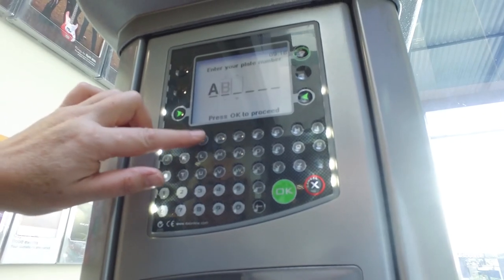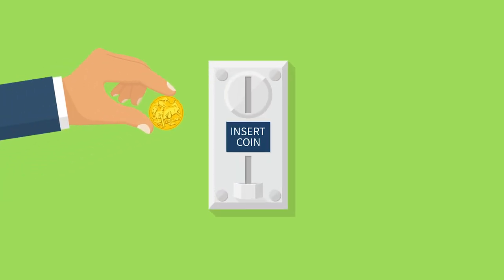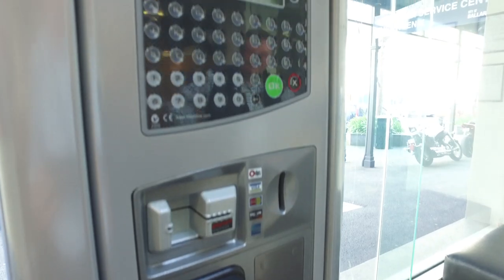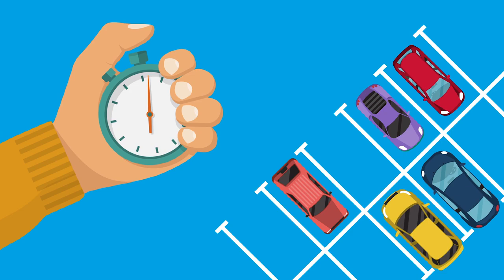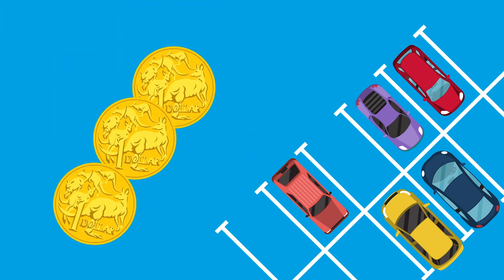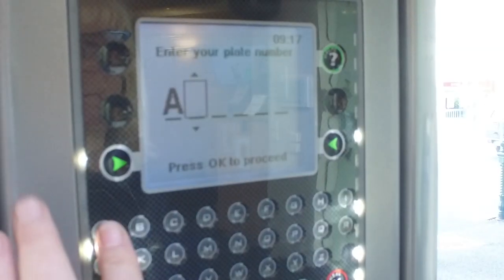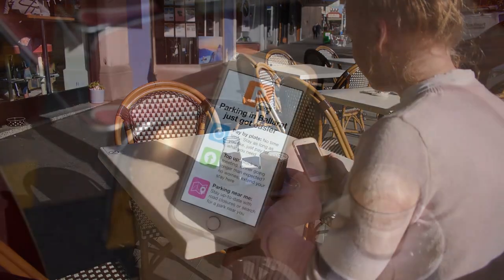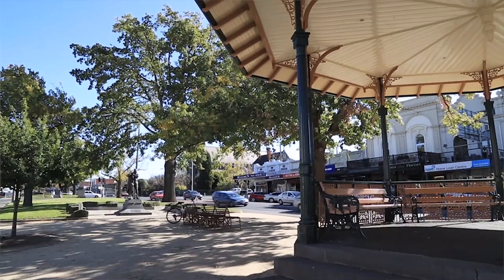Smarter Parking meters update